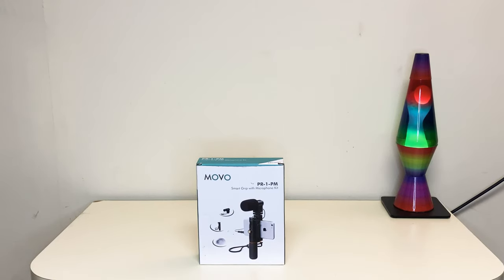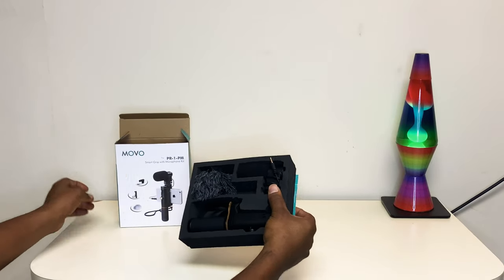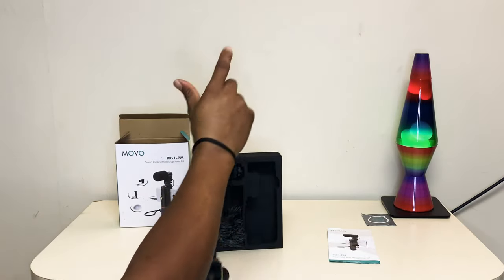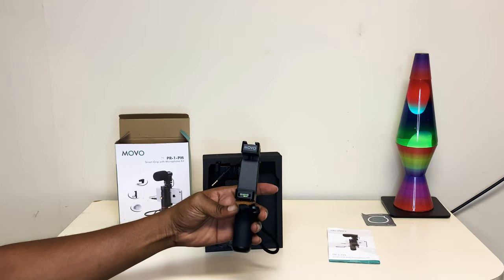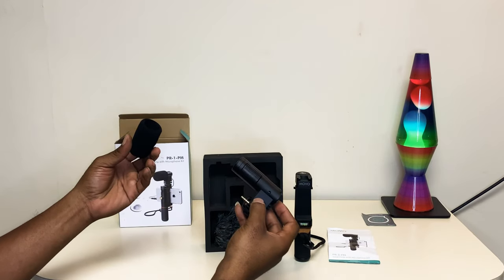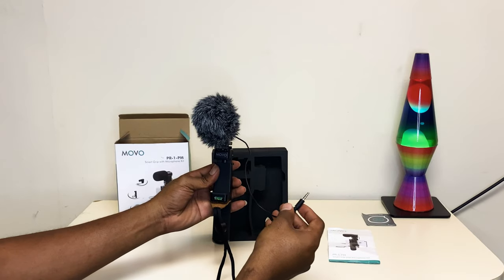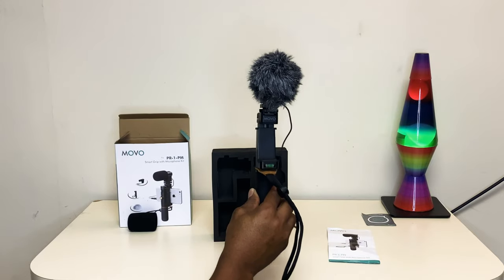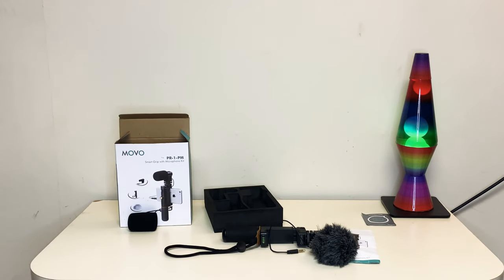Movo Smart grip with microphone kit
Apple Lightning to 3.5 mm